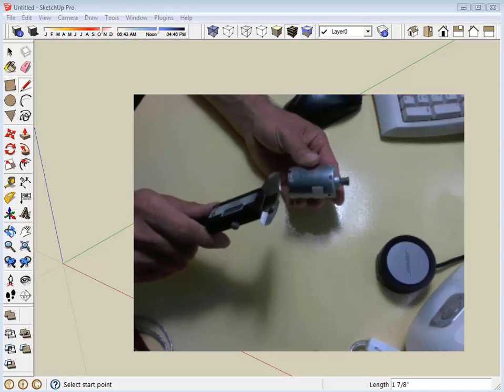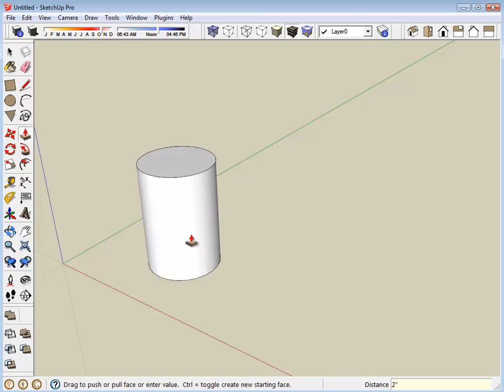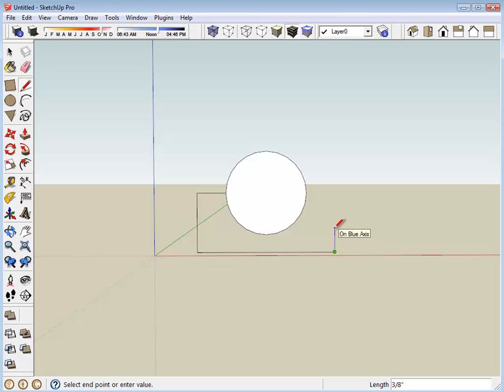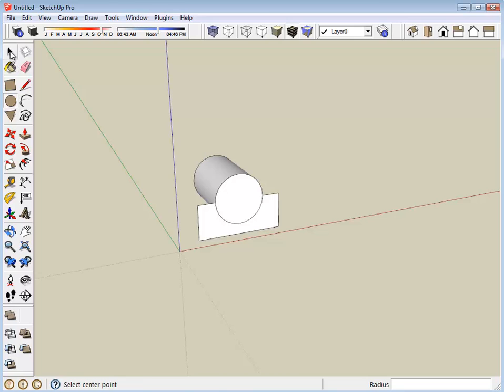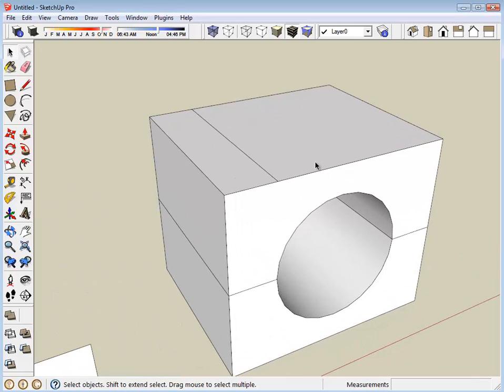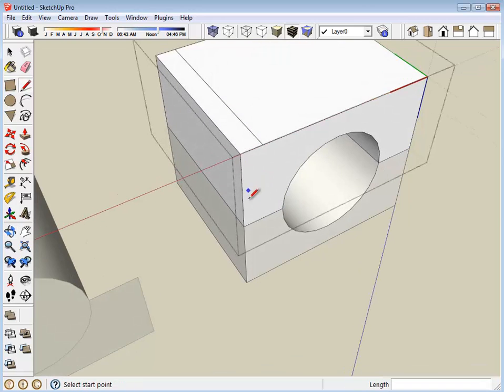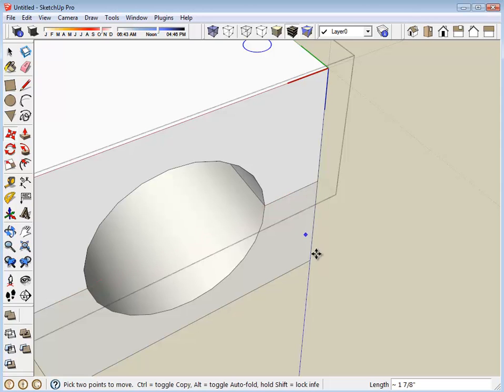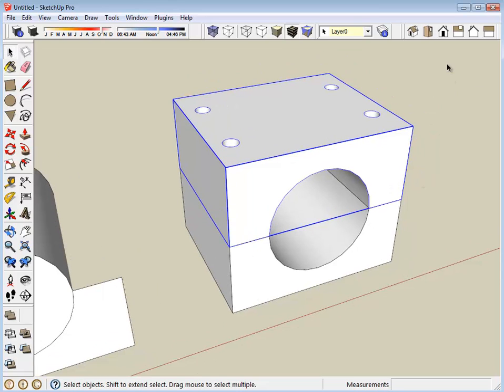Sketchup - Drawing a Motor Mount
I draw a simple DC motor mount that can 3D printed